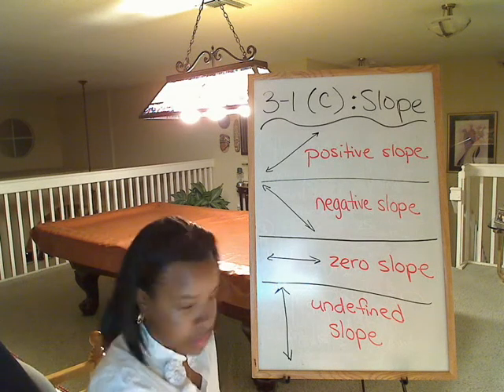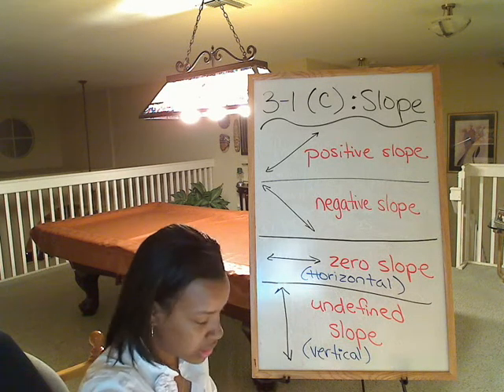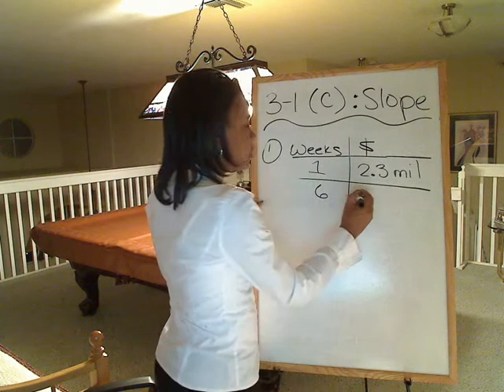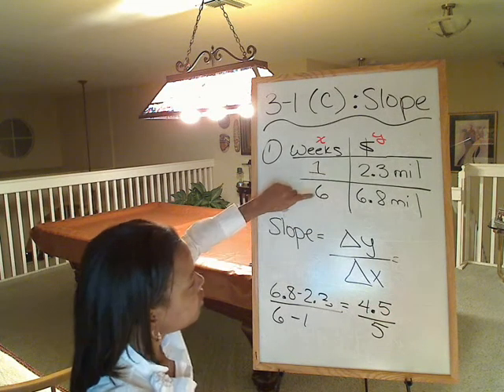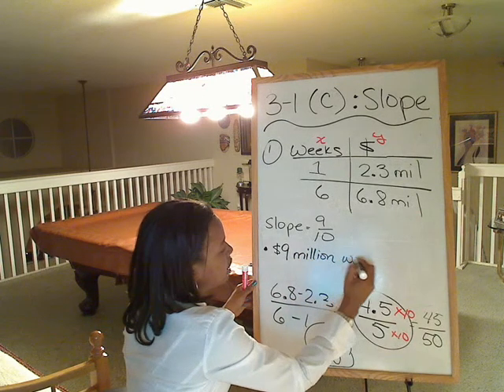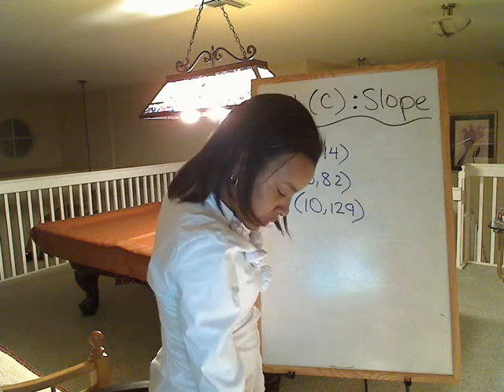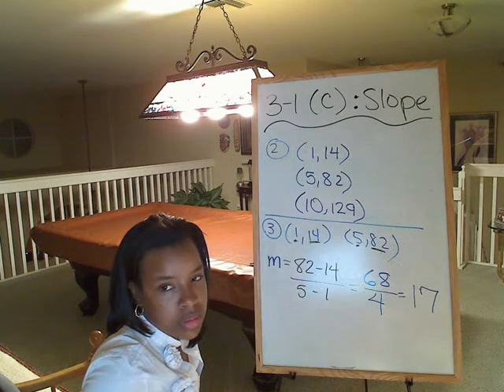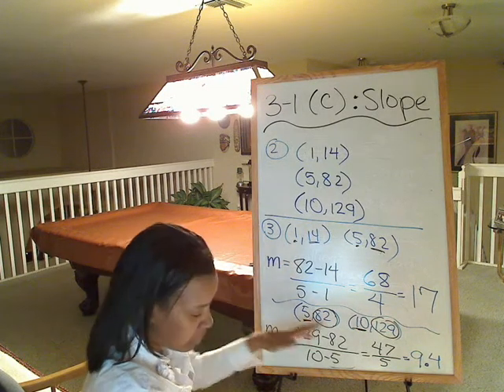3-1 C Slope.wmv